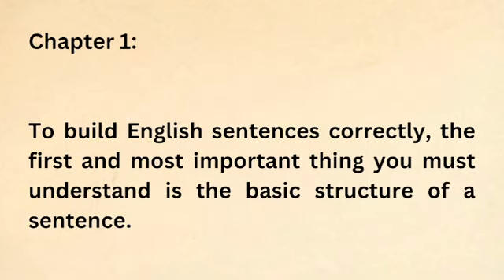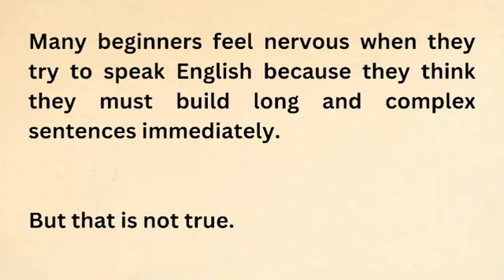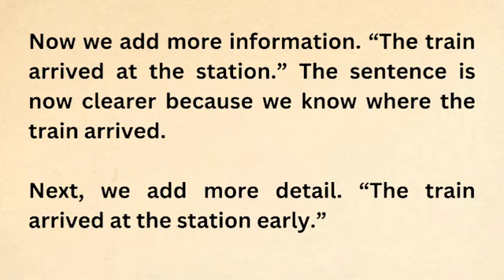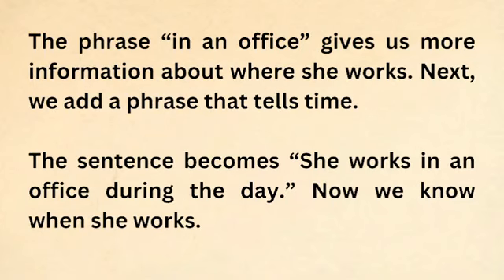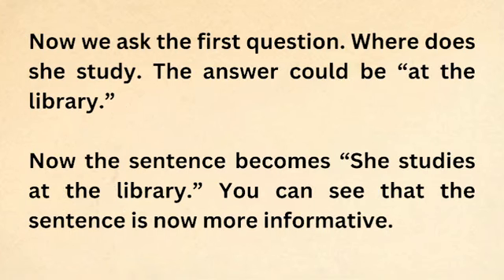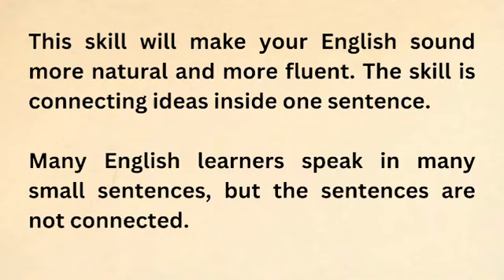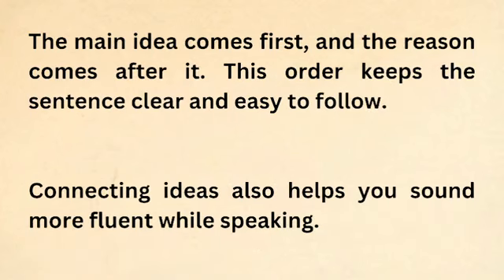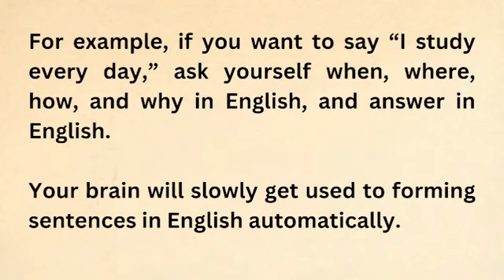5 Common English Mistakes to Avoid || Graded Reader || Improve Your English Fluency ✅️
5 Common English Mistakes to Avoid || Graded Reader || Improve Your English Fluency ✅️

Are you making common English mistakes without knowing it? In this video, you will learn the top 5 English mistakes that many beginners make a...more